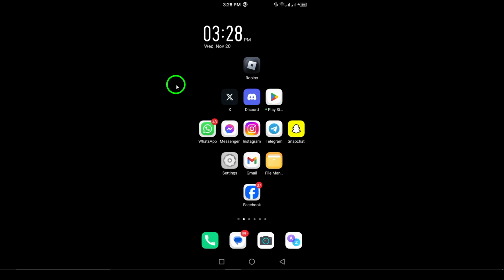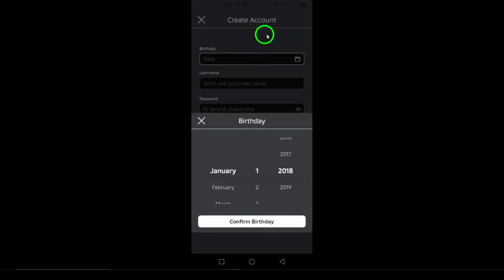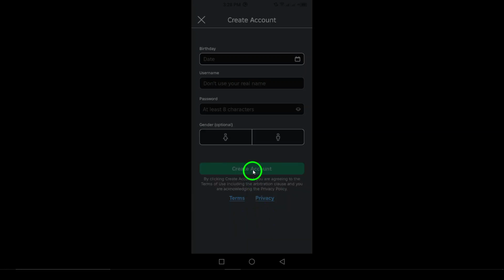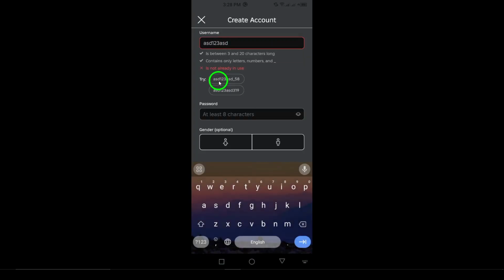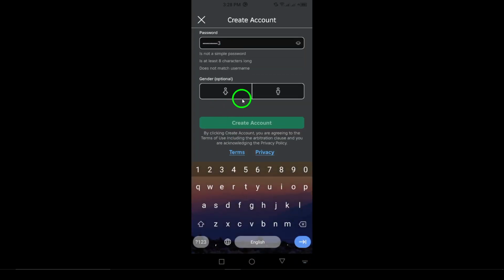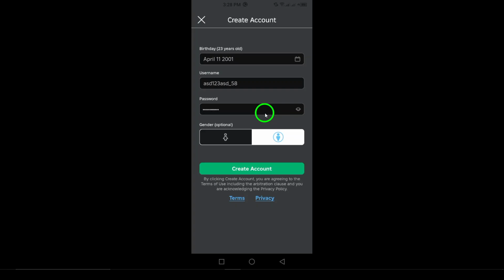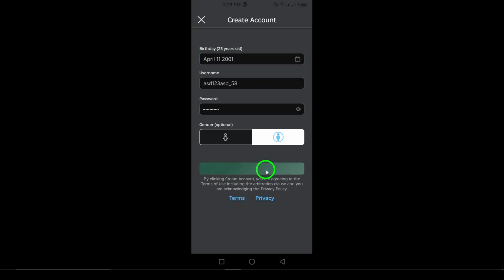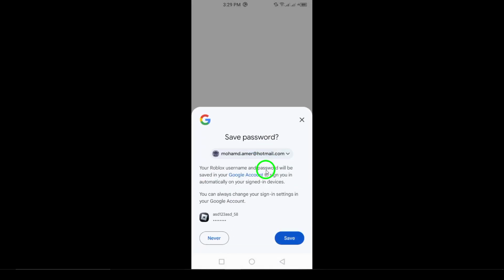How to Create New Roblox Account (Updated)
Learn how to create a new Roblox account on your Android device with this easy-to-follow, updated guide. Follow the simple steps and join Roblox in just a few minutes!

Steps:
1. Open the Roblox App on your Android device.
2. Tap on the "Sign Up" button.
3. Enter your birthday and tap "Accept."
4. Choose a unique username.
5. Create a strong password.
6. Select your gender (optional).
7. Tap "Sign Up" to complete the process.
8. Access "Account Info" in the Settings menu.

Start playing Roblox now and enjoy endless fun with friends.

Chapters:
00:00 Intro
00:12 Soultion
01:05 Outro